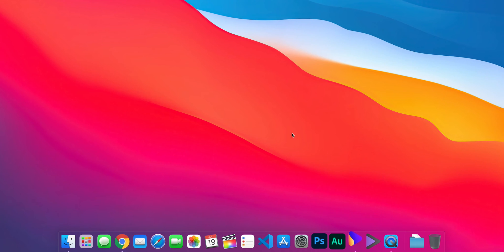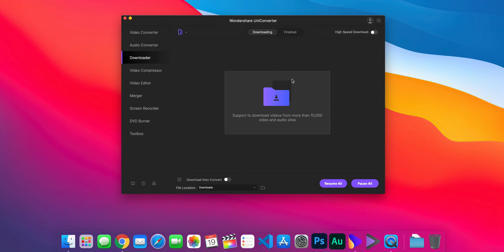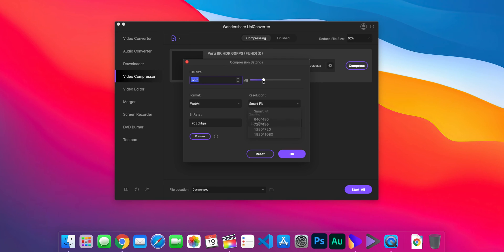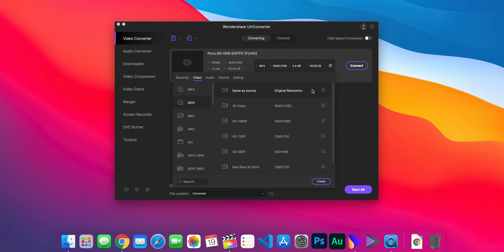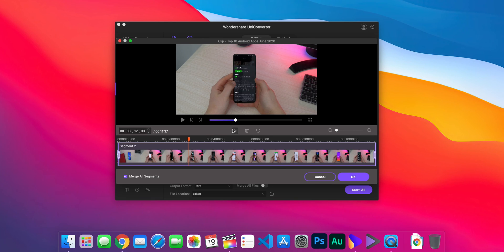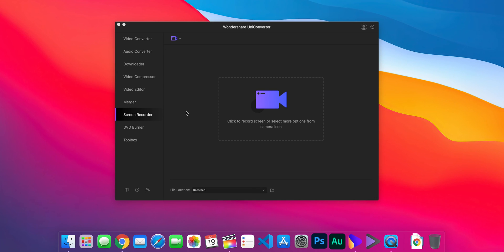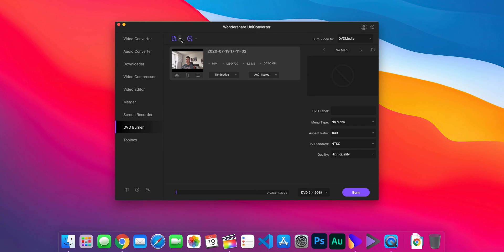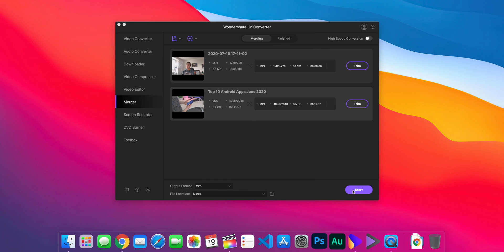Wondershare UniConverter for mac Newly Futures Review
This video Nate will show you the new futures for Wonderhsare UniConverter 12!

UniConverter is one of the best video converter which could help you to :
1. Convert video/audio in any formats
2. Edit videos with Trim, Crop, Merge, Subtitle, Effect, Watermark, etc
3. Burn videos to DVD/DVD folder/ISO files
4. Download and record videos from 10,000+ video sites easily.
5. Transfer media files to iOS/Android Devices, External Hard Drives, USB Flash Drives.
6. Multi-Function Video Toolbox: Video Compressor, Image Converter, Fix Video Metadata, GIF Maker, DVD Copy, etc.